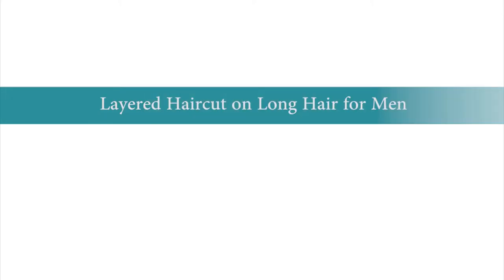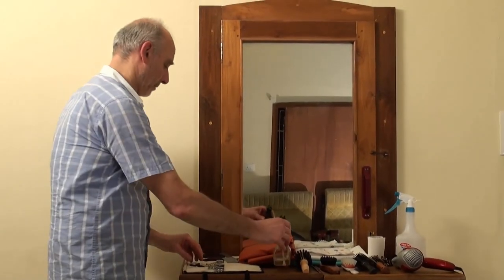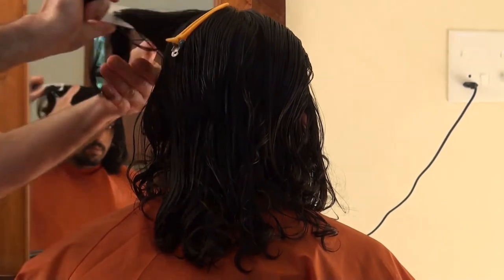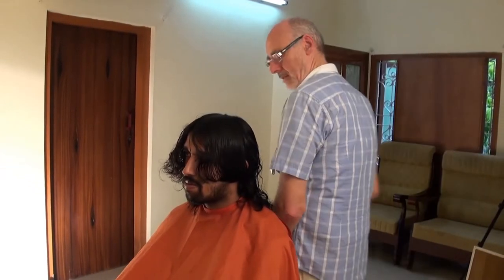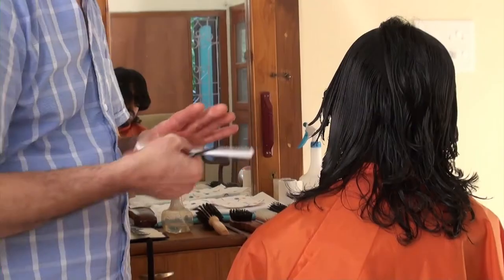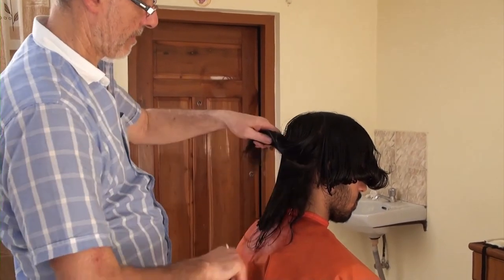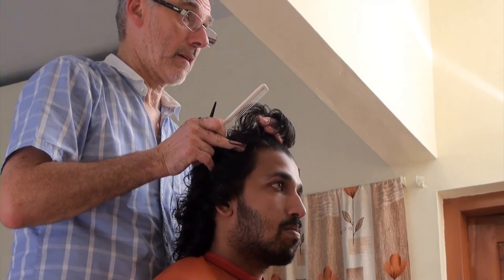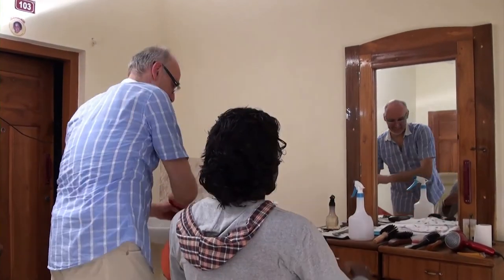2.1 Layered Haircut On Long Hair For Men (English)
In this video, you will learn to identify the tools and perform a layered hair cut on long hair for men.